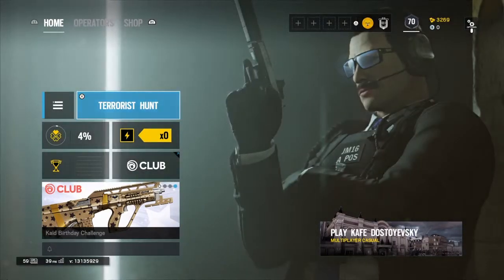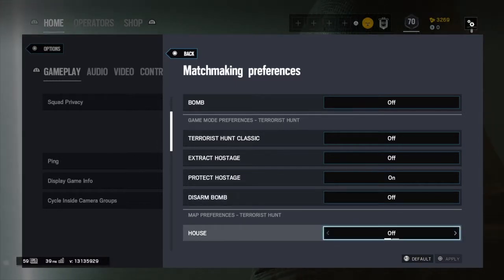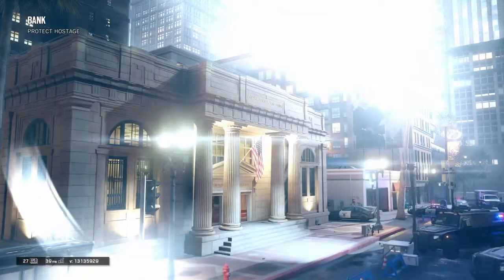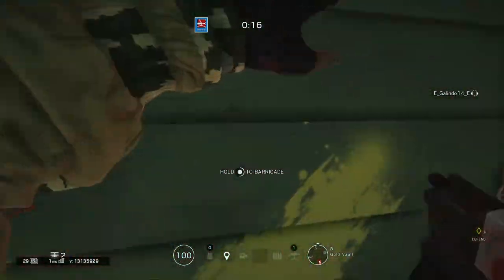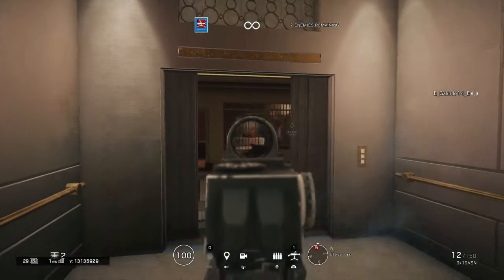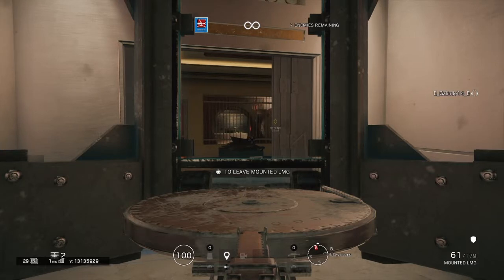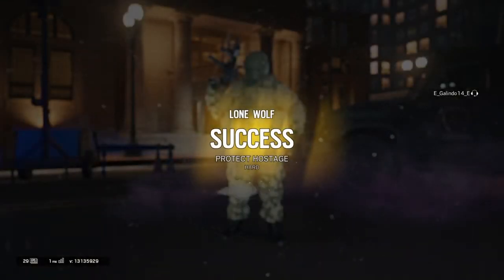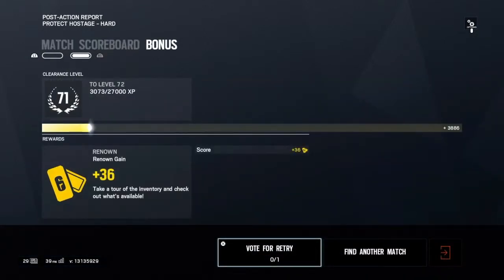How to get credits fast on Rainbow six siege 10000 an hour!!!!!!!!!!